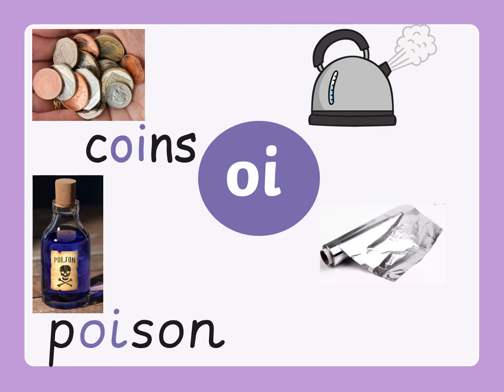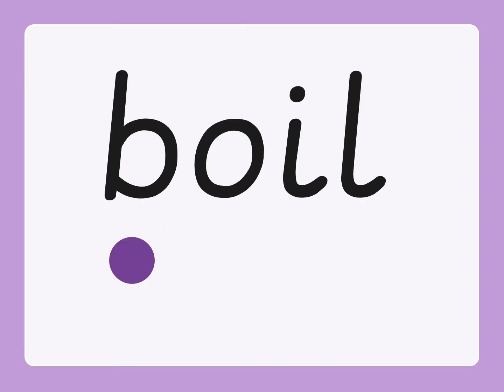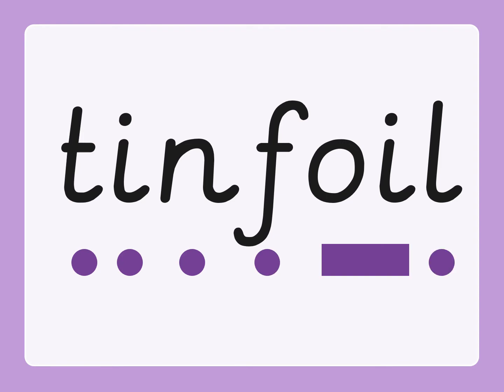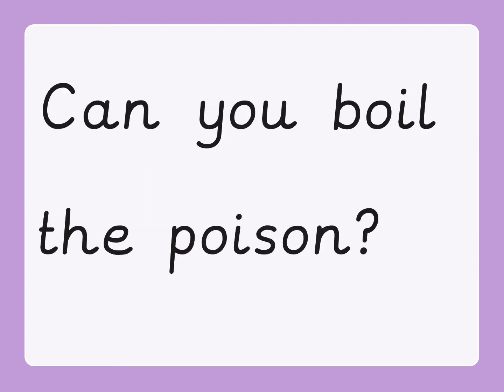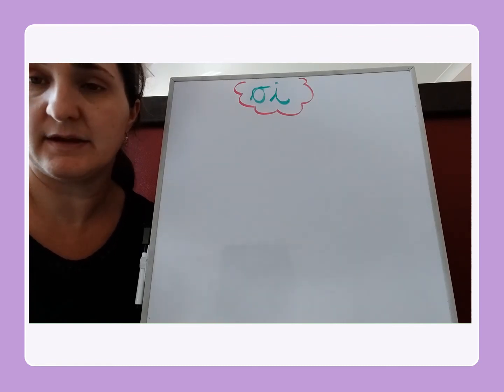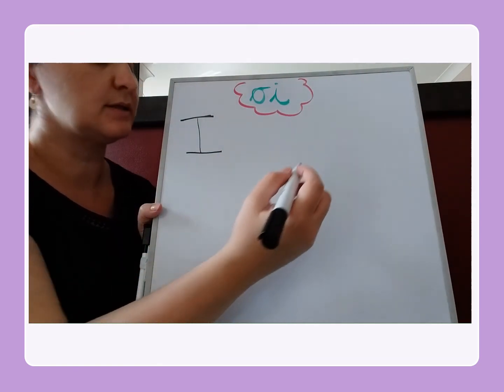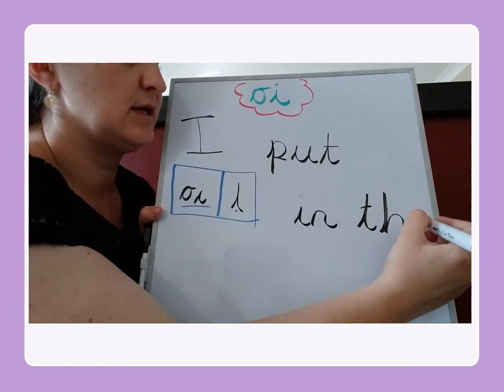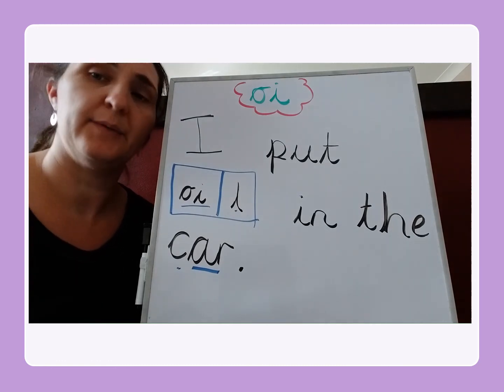Phase 3 'oi'